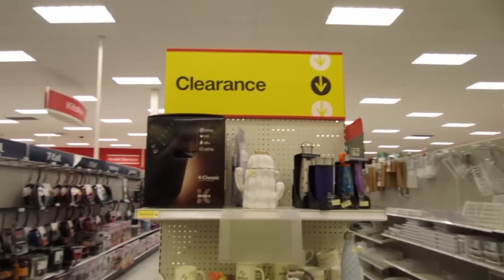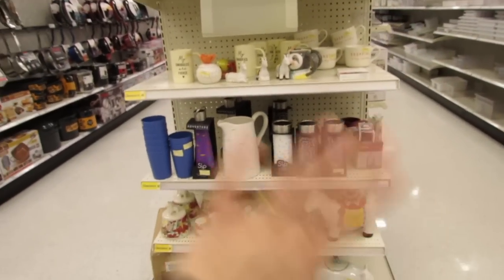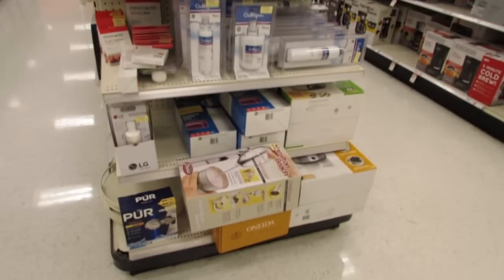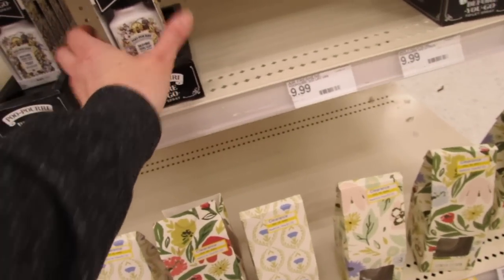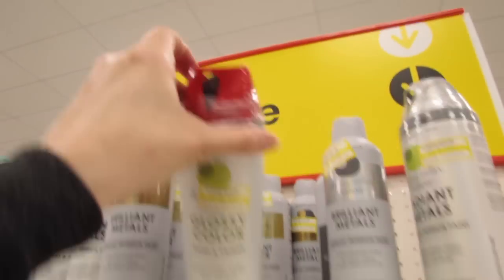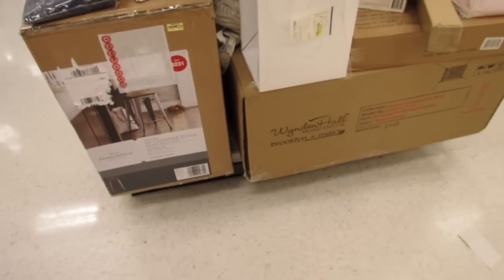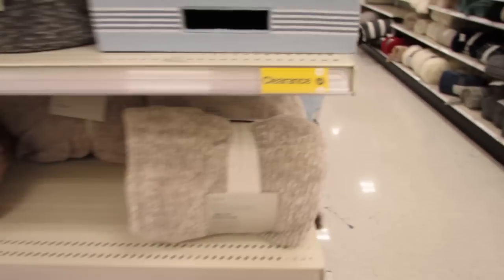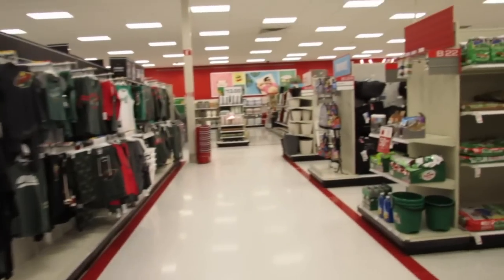TARGET SHOPPING!!! 🎯CLEARANCE ENDCAP DEALS!!! 🎯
Come shop with me at Target for some Clearance shopping!!! I found 1.48 salt and pepper shakers, $5.98 cookie jars, $1.50 coffee cups,  .98 plates, $2.50 candles, $2.98 Energizer flashlights, tons of home decor, bedding, super cheap sheets, pillows, portable heaters, bar stools, beach towels and so much more...just keep watching to see more cheap clearance deals on the end caps!!!